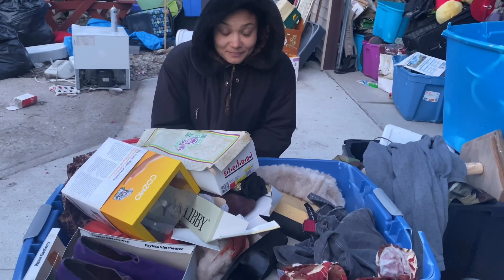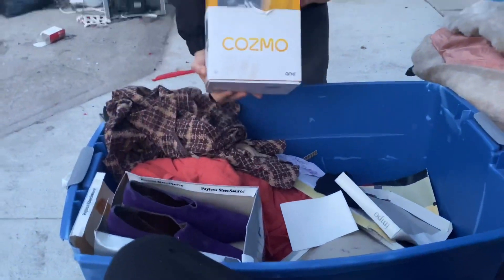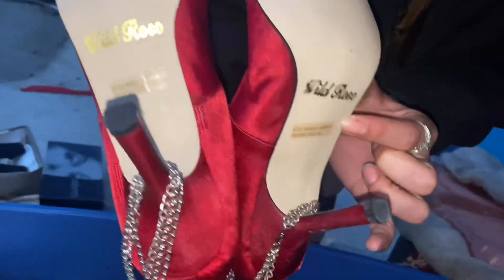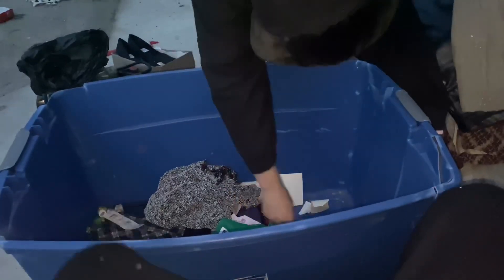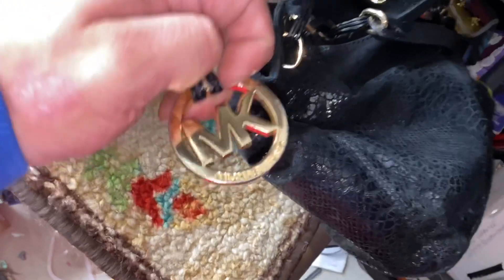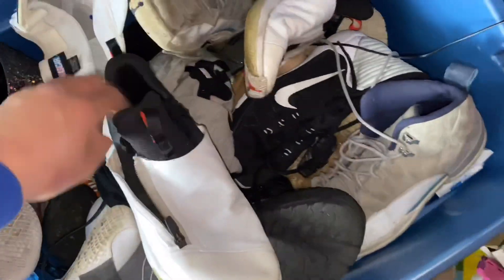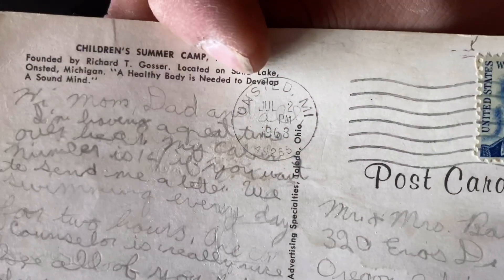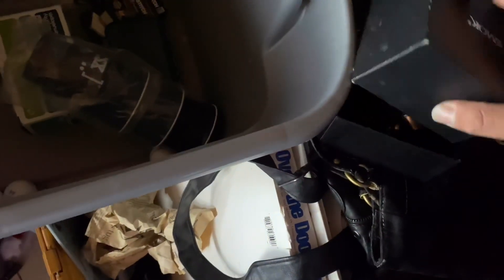Please Contact Us : THERES NO ONE TO CONTACT!!? Covid-19 has us looking at girl shoes to resell!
Covid-19
Has limited our activities therefore we are forced to clean the garage out from all the hidden treasures! This time we ran into a bunch of BRAND NEW women’s shoes !
Hoop u like the episode and If your new SHARE TO SOCIAL MEDIA .
I try to put a video out daily but it’s honestly impossible with my activity in reselling.

Storage Legends
Lorain Ohio , 44055

Etsy shop is called ; OH90sVintage

Out ebay is out of commission right now

Amazon we don’t sell anything cool everything we sell on amazon is new and resourceful for quick gross margins.